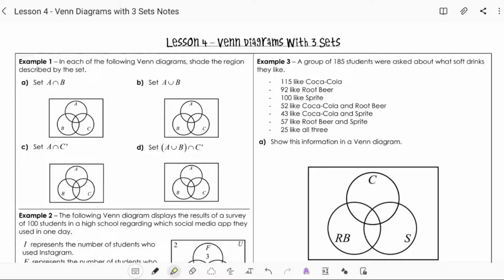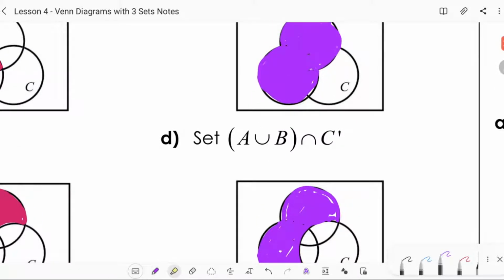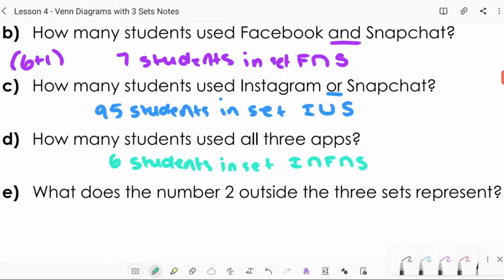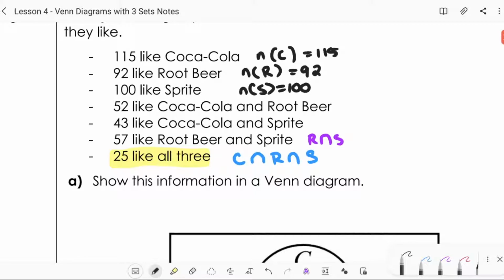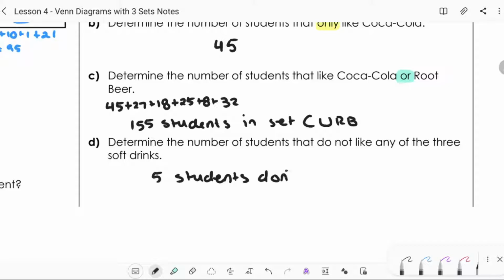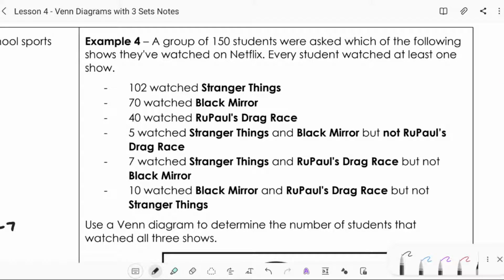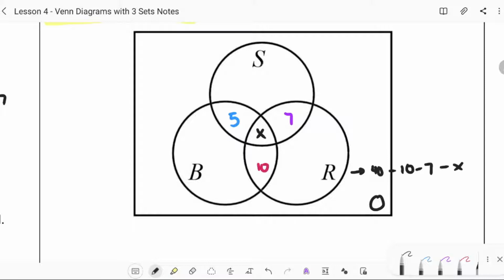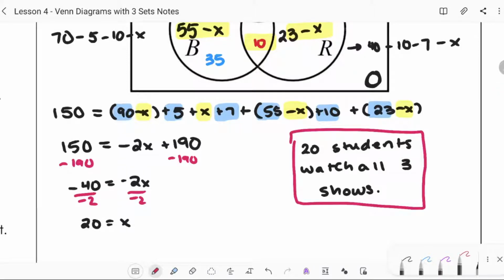Set Theory Lesson 4 - Venn Diagrams with 3 Sets